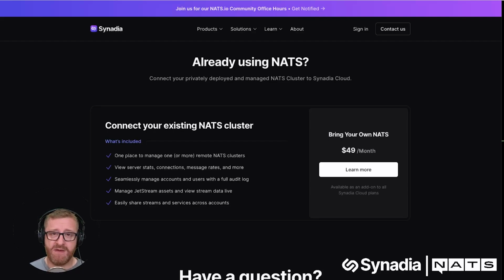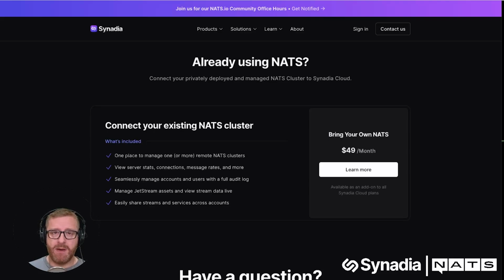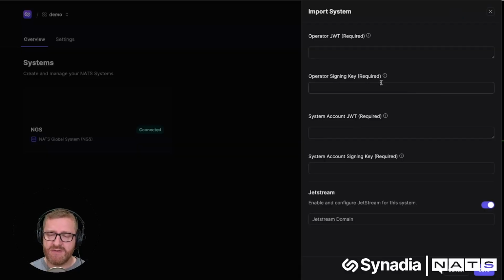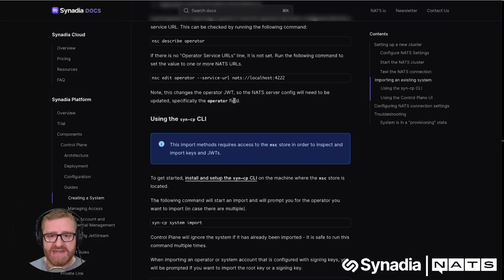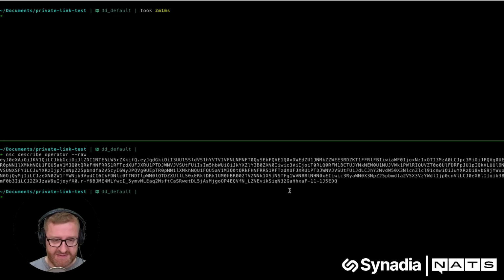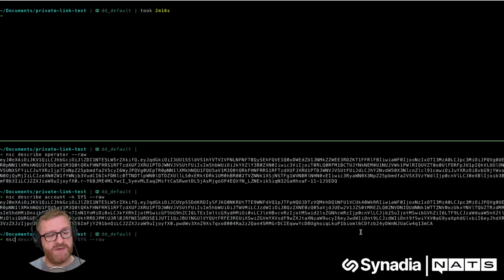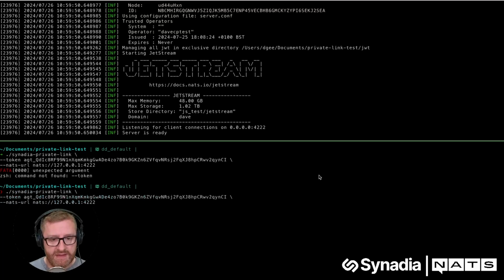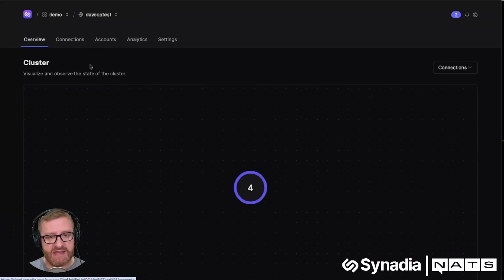Synadia Cloud - Bring Your Own NATS (BYON)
This is a short video on how to get started with Synadia Cloud and Bring Your Own NATS (BYON).